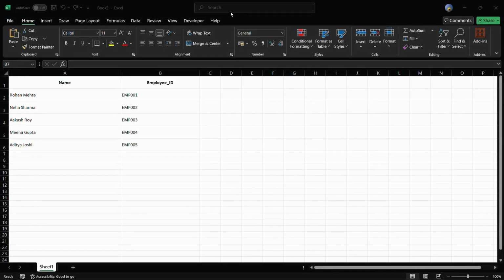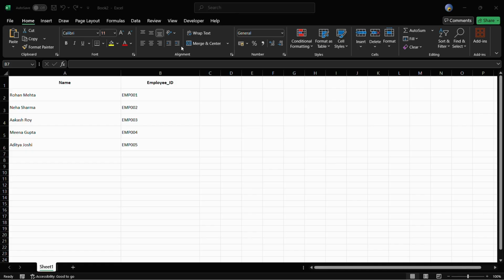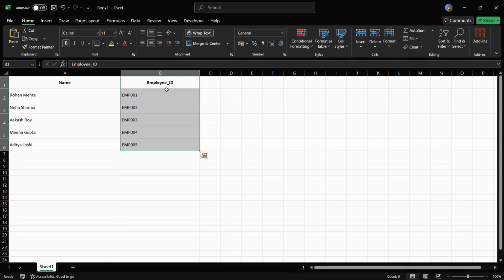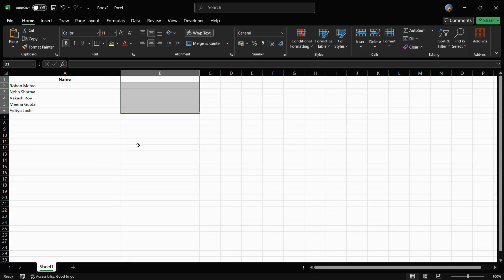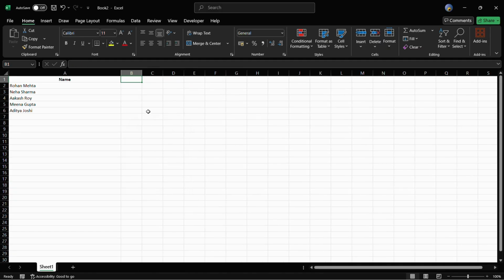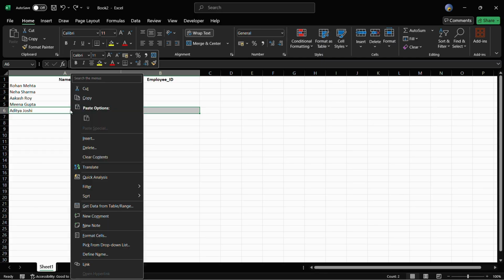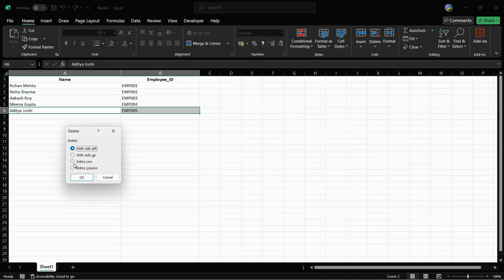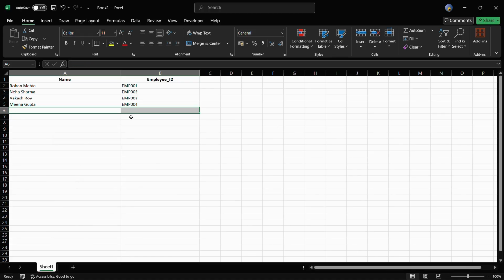How to Delete Entire Row or Column in Excel 2025 | Remove Unwanted Data Fast in Excel Sheet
Managing clean and organized data is essential for effective spreadsheet work. If you're wondering how to delete an entire row or column in Excel 2025, this easy-to-follow guide will walk you through it. Whether you need to remove blank rows, redundant columns, or incorrect data entries, Excel offers multiple ways to do it efficiently. Learn how to delete rows or columns using right-click options, Excel ribbon commands, or quick keyboard shortcuts. Ideal for professionals, students, data analysts, and anyone looking to tidy up their Excel files. Keep your worksheets accurate and clutter-free by mastering this simple yet powerful Excel operation in 2025.